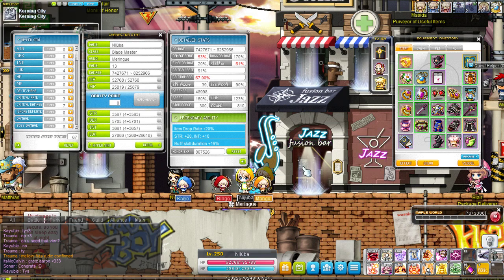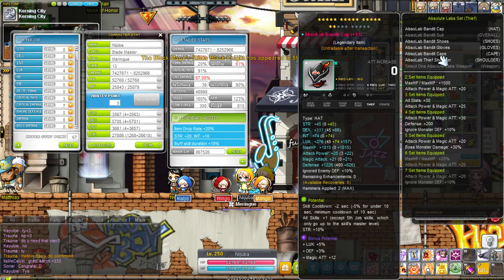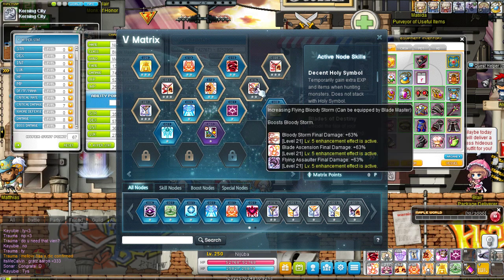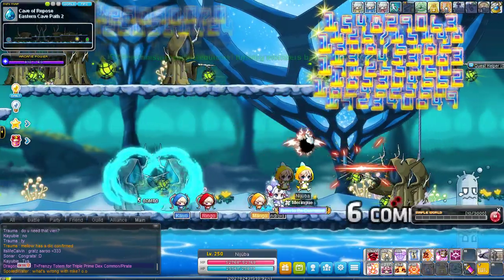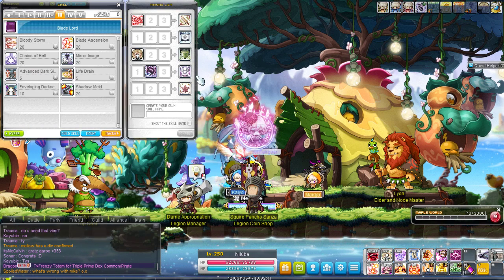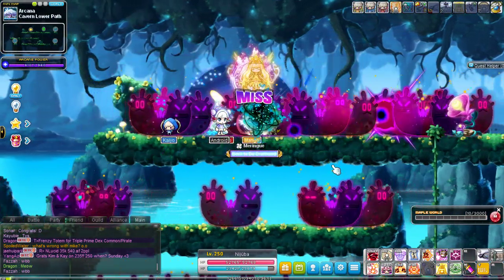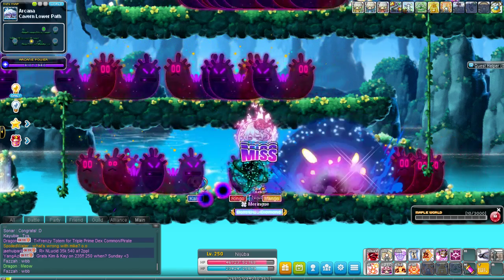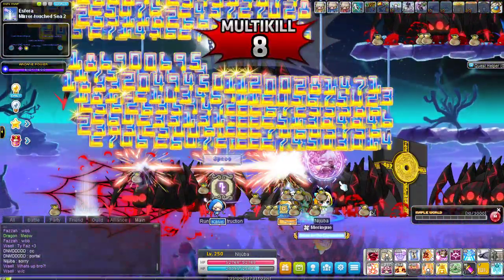Dual Blade Training Guide 200 - 250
Learn from my suffering.

Talk about a hot and cold. Dual Blade is by far one of the best bossers in the game, both in a party, and a solo situation. However, the trade off is, you will want to tear your hair out to mob with this class.

Dual Blade is very, very, CD Reliant, to mob anywhere close to decently. If you like watching your skill CDs 24/7, boy, do I got a job for you. . . Shadower. Gotcha, but really, Shadower is a better mobber than DB, and its pretty much the same concept. Spare yourself.

I ragged on the class enough in the video, so I wont drag on here, but I will re-emphasize, how fun, this class is to play in bossing. You have an answer to any situation, its like a dance, it flows, so good. It something I would highly recommend everyone, try this class, at least bossing. It's something else.

A general guide for what maps I used during my grind as a Dual Blade to 250, and what skill rotations I used for each of the maps. I hope you find this video helpful in someway.

Follow me on Twitch and Twitter if you haven't already for notifications when videos and streams go live, and join the Discord to join everyone for memes, game discussion, gacha-games and notifications!

For a general training guide for lvls 1 - 200 I highly recommend Whiyu's video on the topic, that goes very in depth on training as well as alternatives to just grinding :

Thumbnail made by Hyperanium!